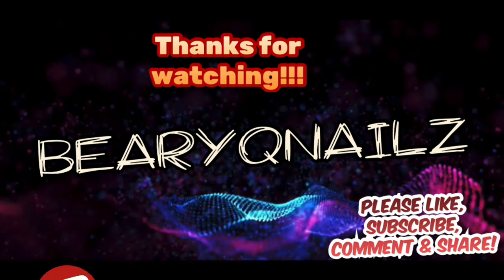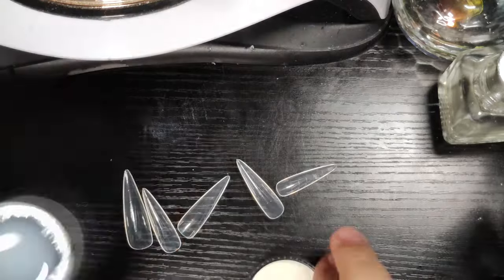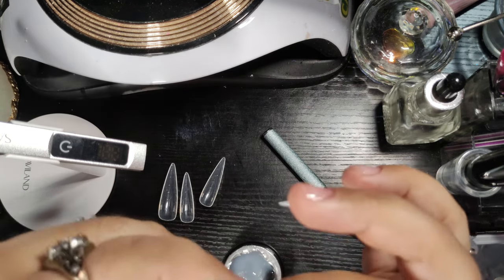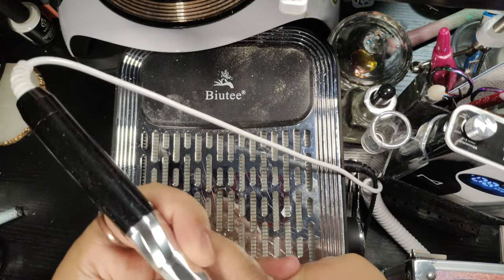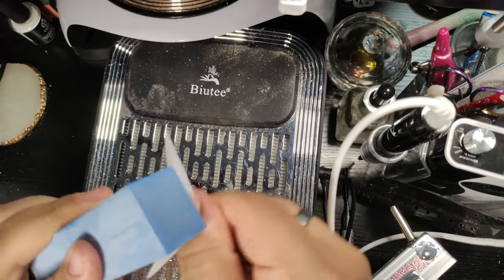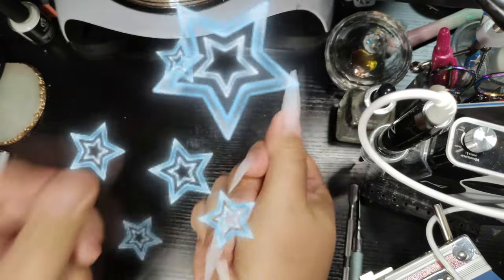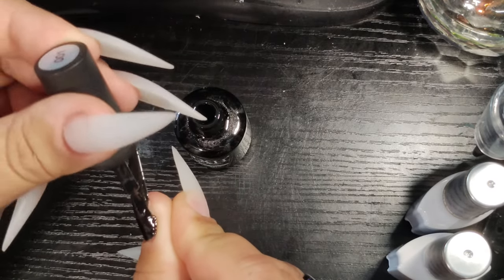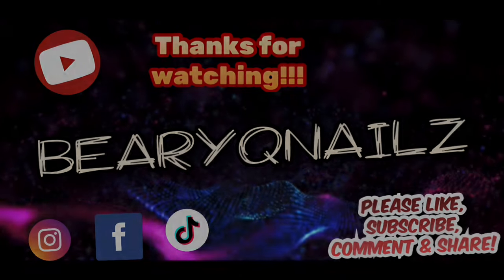Cozy Yet Dangerous Fall Nails - DIY Autumn Nail Art at Home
Hey my diamond cubs!!  I’m hoping this reaches you well! Today we are going to be doing a very simple yet impactful nail design on some gorgeous stilettos! Honestly, I have not been feeling that great so I didn’t feel like even doing my nails, but I pushed because I missed y’all and can’t wait to hear what y’all think and hope y’all are doing great! We’re going to be using some fabulous products today from a variety of companies, including @bornprettyofficial , @NhatNguyen-bb6hu , @youngnailsinc  , @mshopusa , @morovanofficial !

I Tested Born Pretty Non-Stick Nail Gel with Dual Forms! Works great!

I hope you enjoy the video! I love y’all and stay BEARY Q!!

Let’s build the BearyQnailz community so everyone can be Beary-Q!